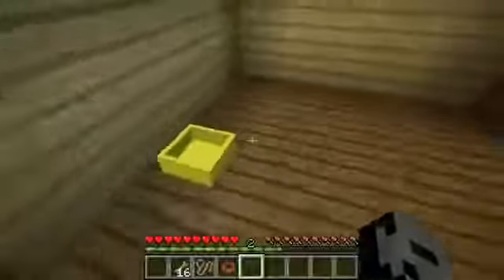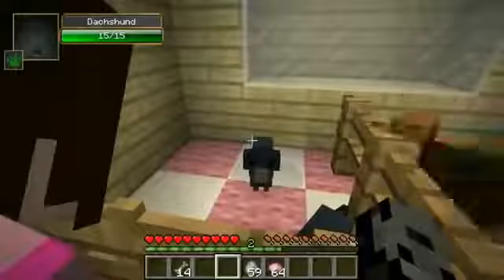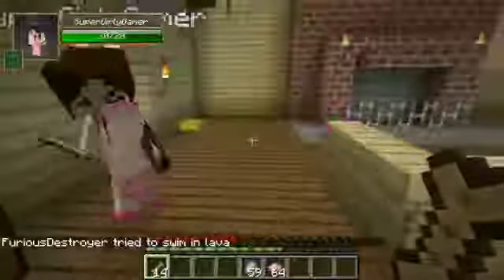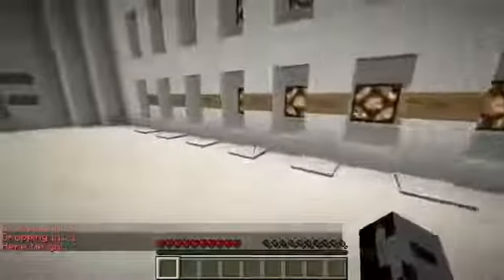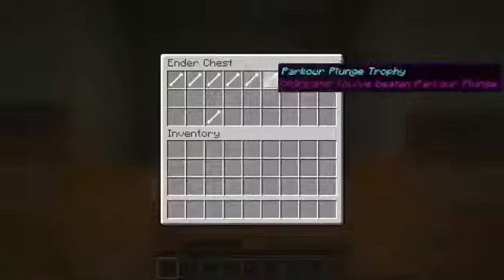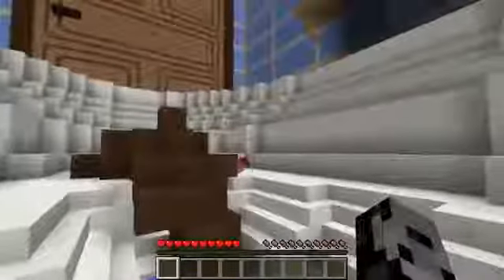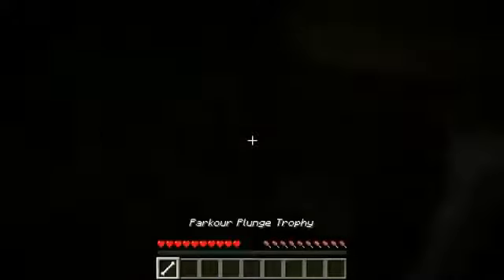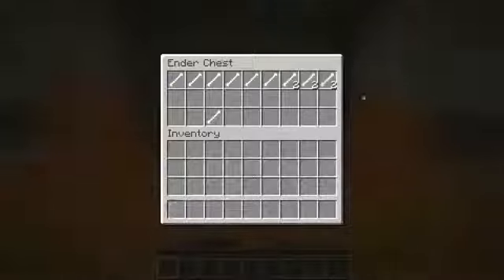Minecraft MOD SHOWCASE TOO MANY DOGS 39 EPIC TYPES OF DOGS